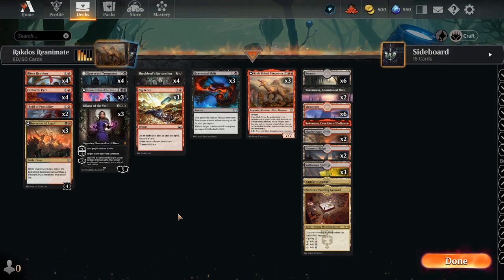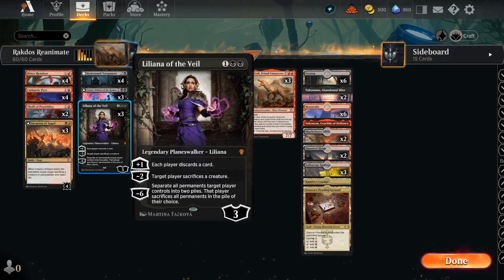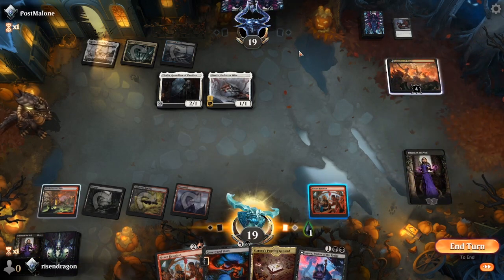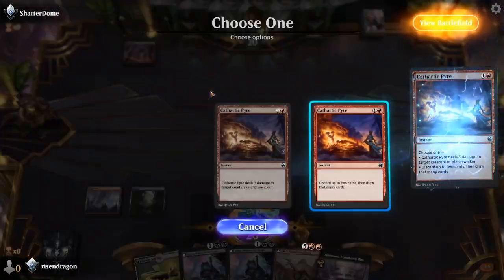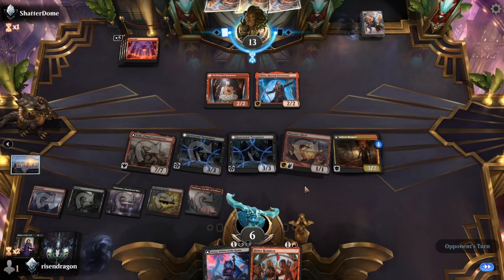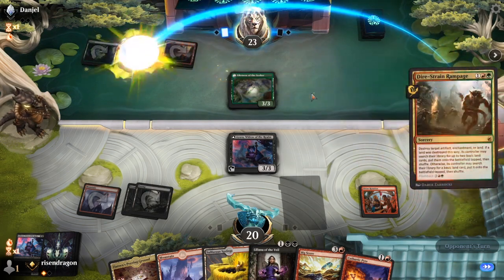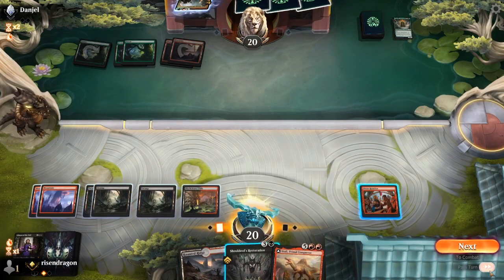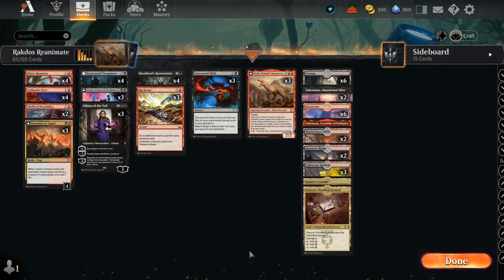Etali Reanimator (B/R Reanimator)//Standard//MOM//MTG Arena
A fun reanimator combo build that can drive opponents crazy if they do not have graveyard hate! ENJOY!